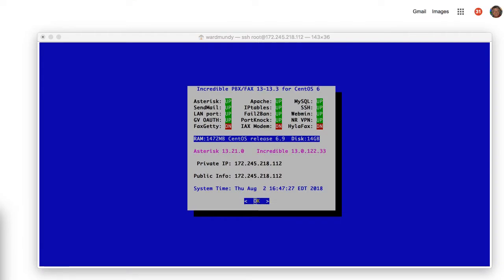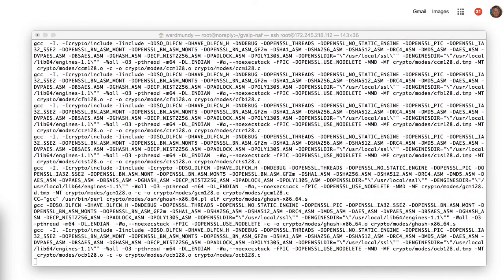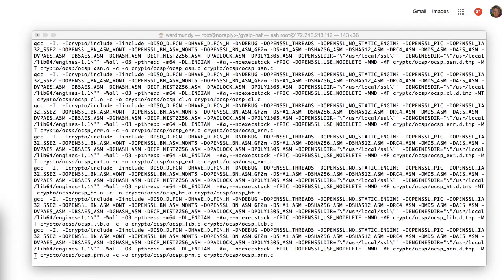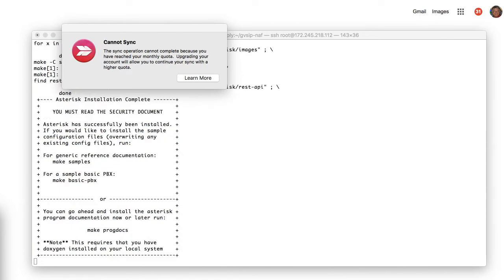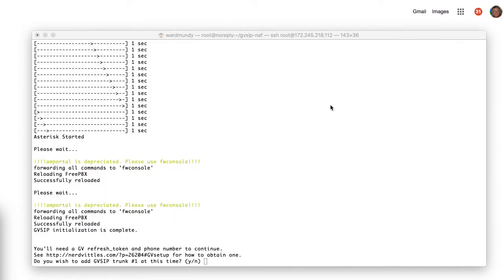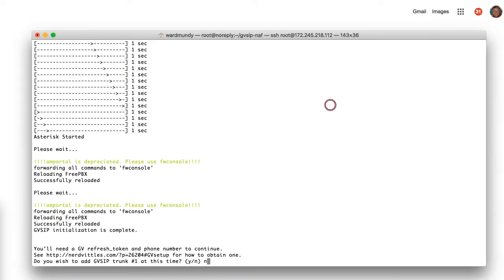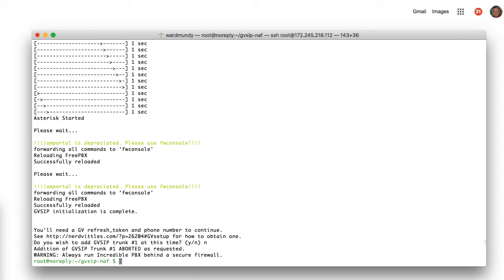Building Incredible PBX in the Cloud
Incredible PBX 13-13 Install on HiFormance VPS with Google Voice GVSIP support for free calling in the U.S. and Canada